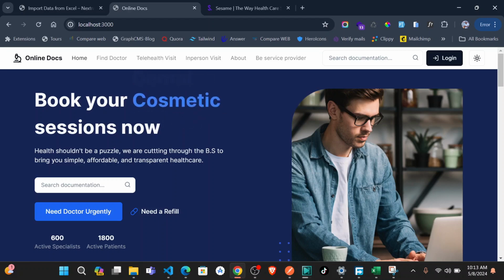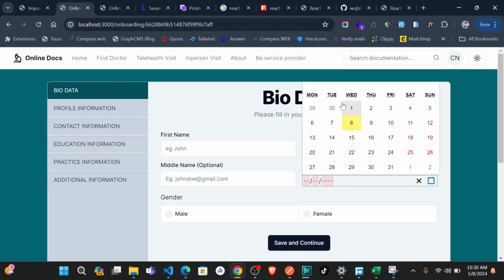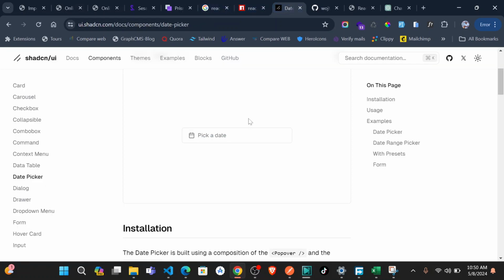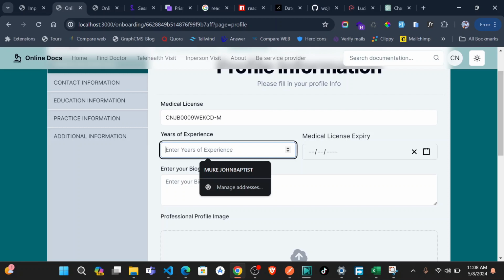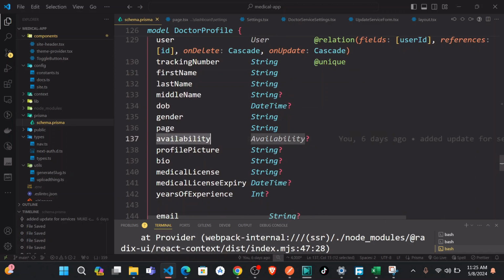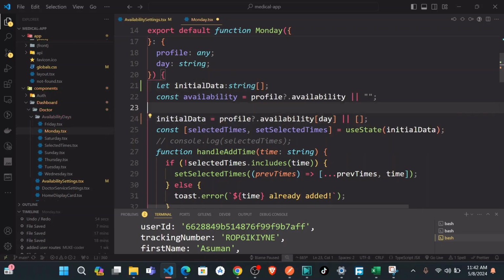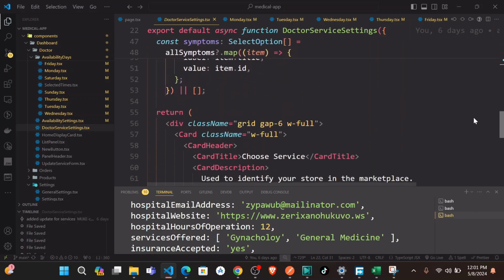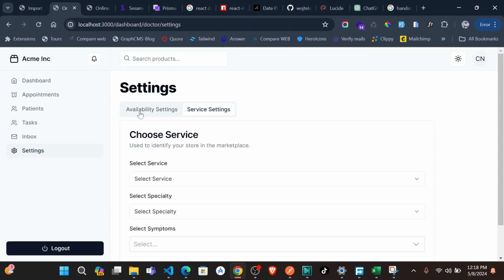Ep23: Bug Fixing and Optimization: Onboarding Form & Availability Functionality | Doctor Booking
Join us for Episode 23 of our Online Doctor Booking App development series, where we tackle bugs and optimize key functionalities for a smoother user experience.